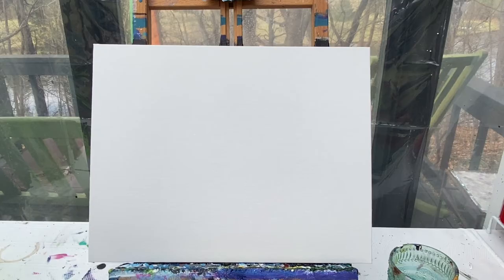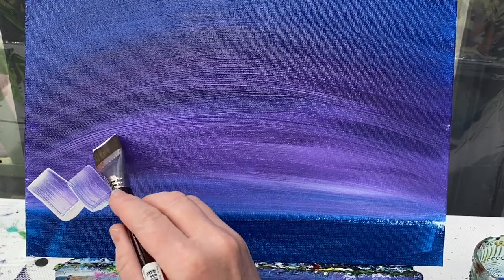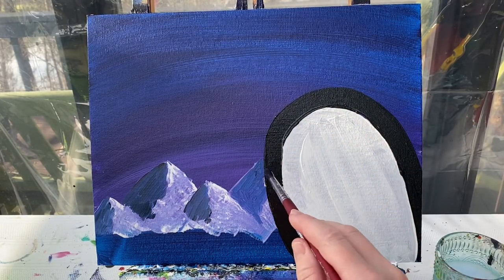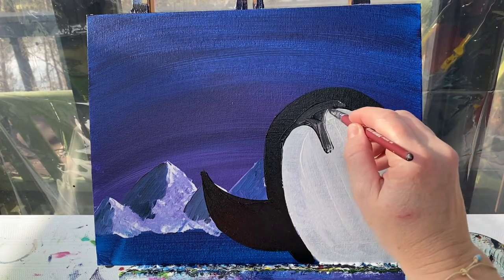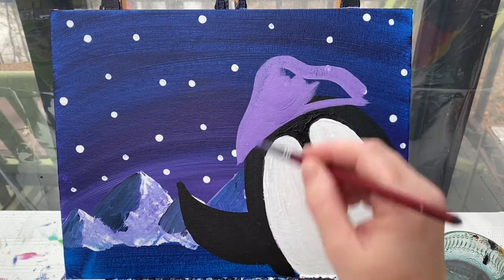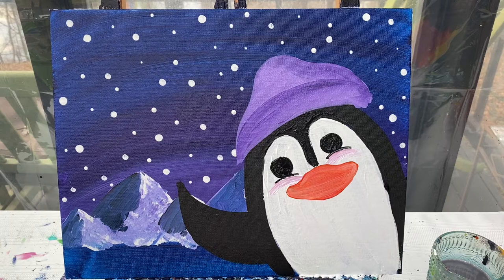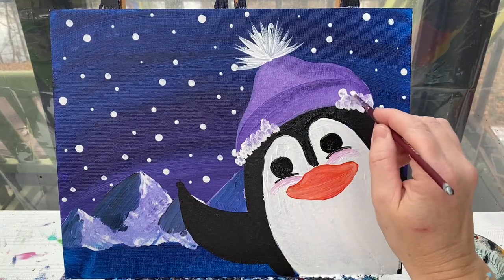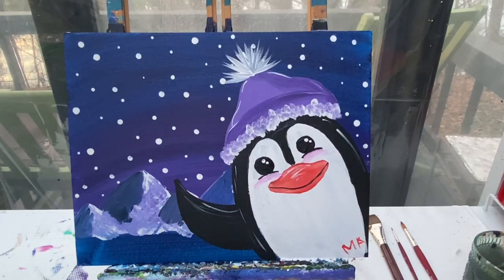Penguin for kids tutorial